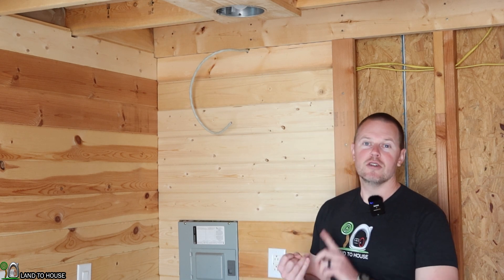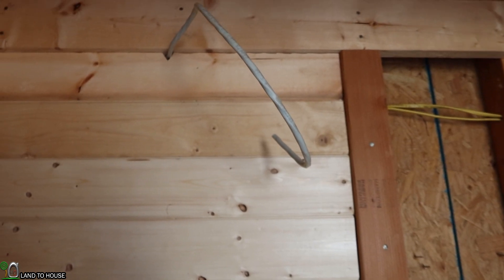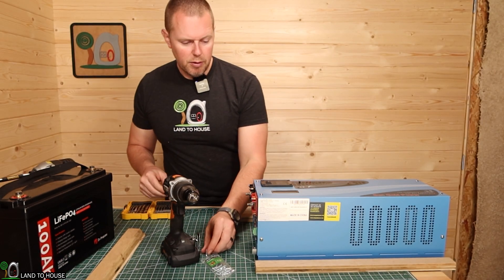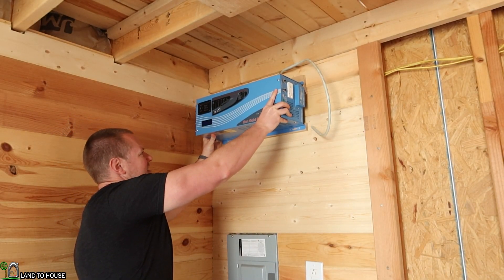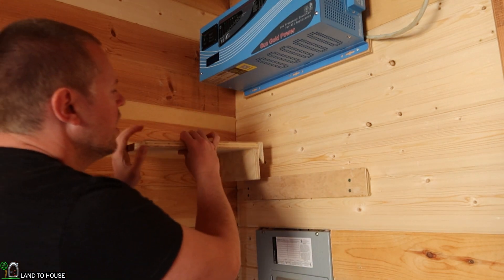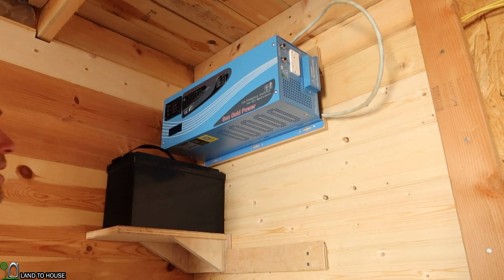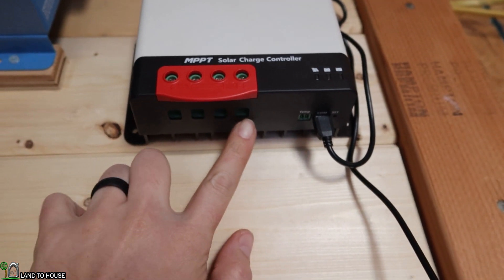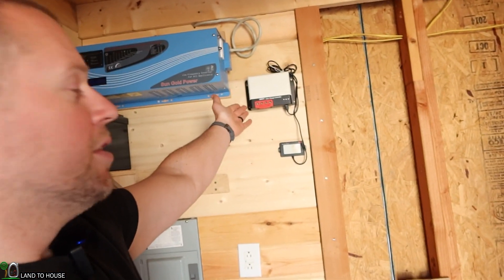Inverter and Battery Install [Tiny House]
The Tiny House is getting power! I install the Sun Gold Power 3kw inverter and a Dr. Prepare lifepo4 battery. Then I install a mppt charge controller. Later I will connect these together but for now it is installed and ready for the next step.

dr. prepare battery:

MPPT Charge Controller: